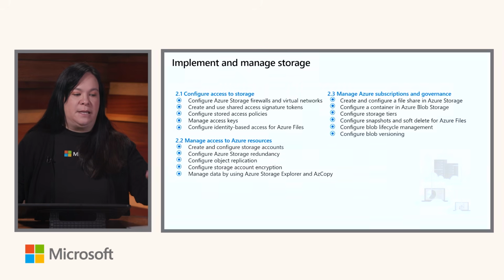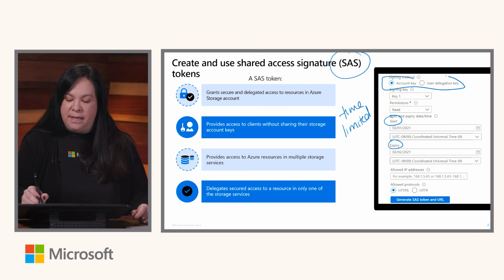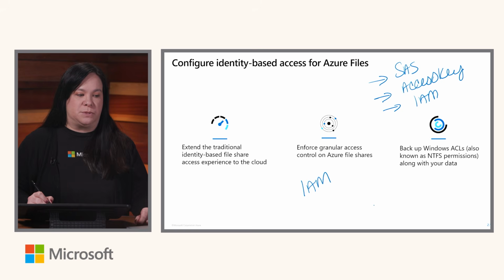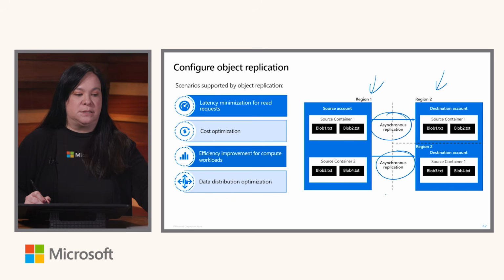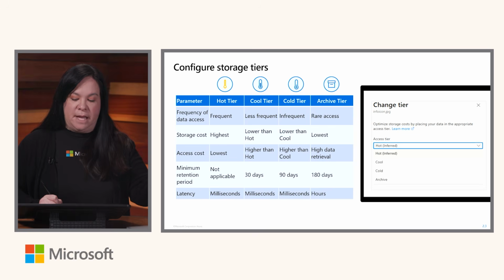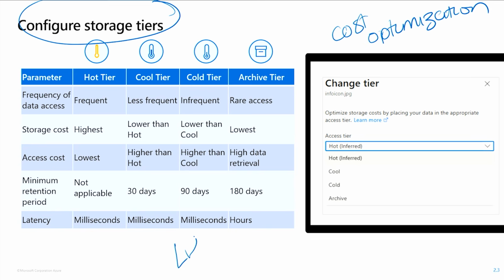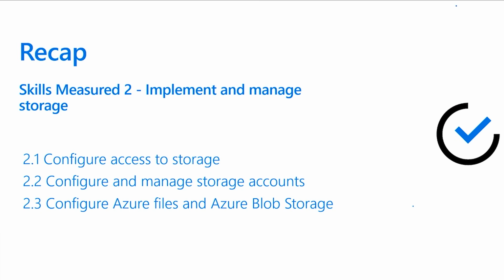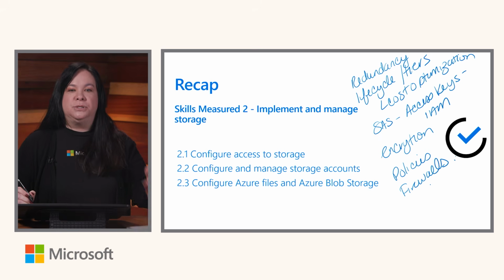Preparing for AZ-104 - Implement and manage storage (2 of 5)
In this second exam prep episode for AZ-104, Sarah Kong introduces you to implementing and managing storage.

00:00 - Introduction
00:44 - 2.1 Configure access to storage
02:47 - 2.2 Configure and manage data in storage accounts
04:52 - 2.3 Configure Azure files and Azure Blob Storage
07:49 - Review